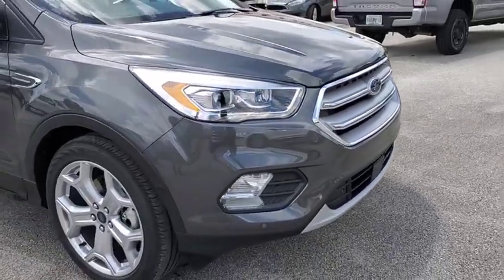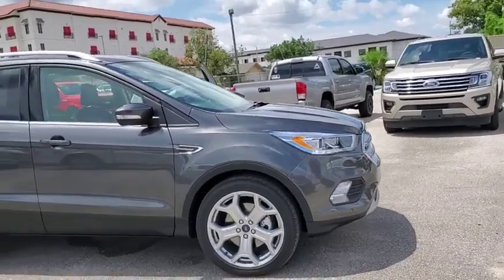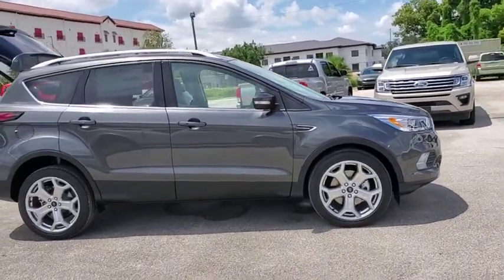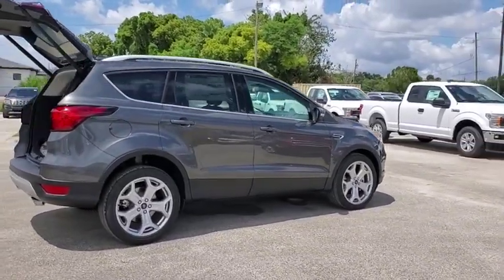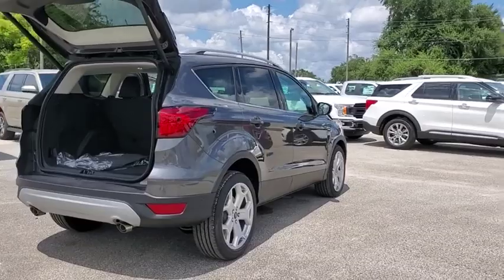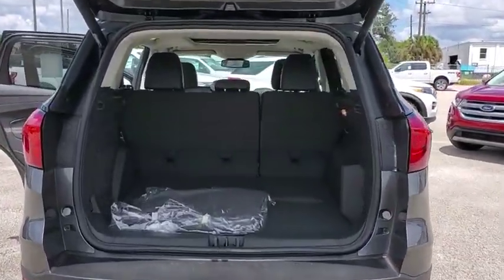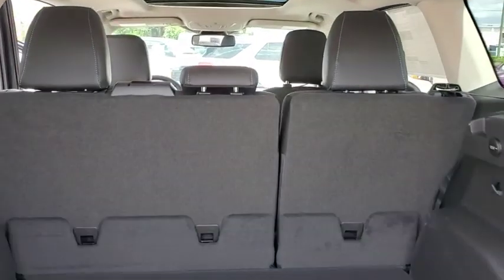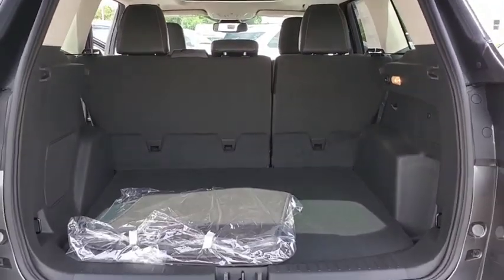2019 Ford Escape Maitland, Winter Park, Orlando, Altamonte Springs, Sanford, FL KUC57289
Magnetic New 2019 Ford Escape available in Maitland, Florida at Peacock Ford. Servicing the Winter Park, Orlando, Altamonte Springs, Sanford, FL area.

Peacock Ford
1875 S Orlando Ave

Factory MSRP: $35,610 $6,325 off MSRP! ** NAVIGATION SYSTEM, ** LEATHER SEATS, ** PANORAMIC SUNROOF, ** BACK UP CAMERA, ** APPLE / ANDROID CAR PLAY, ** BLUETOOTH, ** REMOTE START, ** BLIND SPOT DETECTION, ** MOBILE HOTSPOT, ** REVERSE SENSING, ** PREMIUM AUDIO, ** SYNC3, ** UNIVERSAL GARAGE DOOR OPENER, ** FORD SAFE & SMART PLUS PACKAGE, ** LANE KEEPING SYSTEM, ** ADAPTIVE CRUISE, ** ROOF RACK SIDE RAILS, ** HEATED STEERING WHEEL, ** HEATED MIRRORS, ** 10WAY POWER HEATED DRIVER SEAT, 10 Speakers, 3.07 Axle Ratio, 4-Wheel Disc Brakes, ABS brakes, Adaptive Cruise Control & Fwd Collision Warning, Air Conditioning, AM/FM radio: SiriusXM, Auto High-Beam Headlamps, Auto-dimming Rear-View mirror, Automatic temperature control, Blind Spot Info System w/Cross-Traffic Alert, Blind spot sensor: warning, Brake assist, Bumpers: body-color, Compass, Delay-off headlights, Driver door bin, Driver vanity mirror, Dual front impact airbags, Dual front side impact airbags, Electronic Stability Control, Emergency communication system: SYNC 3 911 Assist, Equipment Group 400A, Exterior Parking Camera Rear, Ford Safe and Smart Titanium Plus Package, FordPass Connect, Four wheel independent suspension, Front anti-roll bar, Front Bucket Seats, Front Center Armrest, Front dual zone A/C, Front fog lights, Front reading lights, Fully automatic headlights, Garage door transmitter, Heated door mirrors, Heated front seats, Heated Leather-Trimmed Front Bucket Seats, Heated steering wheel, High-Intensity Discharge Headlights, Illuminated entry, Knee airbag, Lane-Keeping System, Leather Shift Knob, Low tire pressure warning, Memory seat, Navigation System, Occupant sensing airbag, Outside temperature display, Overhead airbag, Overhead console, Panic alarm, Panoramic Vista Roof, Passenger door bin, Passenger vanity mirror, Power door mirrors, Power driver seat, Power Liftgate, Power passenger seat, Power steering, Power windows, Radio data system, Radio: AM/FM Stereo w/MP3 Capable, Rain-Sensing Wipers, Rear anti-roll bar, Rear reading lights, Rear seat center armrest, Rear window defroster, Rear window wiper, Remote keyless entry, Roof rack: rails only, Security system, Speed control, Speed-sensing steering, Split folding rear seat, Spoiler, Steering wheel mounted audio controls, SYNC 3 Communications & Entertainment System, Tachometer, Telescoping steering wheel, Tilt steering wheel, Traction control, Trip computer, Turn signal indicator mirrors, Variably intermittent wipers, Voice-Activated Touchscreen Navigation System, Wheels: 19 Bright-Machined Aluminum. 22/29 City/Highway MPG Priced below KBB Fair Purchase Price!brbrbrThank you for shopping with Peacock Ford. At Peacock Ford you can enjoy great benefits such as a complimentary car wash after every service visit, full service collision center and a great selection of new and pre-owned cars, trucks and SUVs. We are your local family owned Ford dealer. Price includes: $2,750 - Retail Customer Cash. Exp. 09/30/2019, $1,000 - Retail Bonus Customer Cash. Exp. 09/30/2019, $175 - Summer Sales Event Retail Bonus Customer Cash. Exp. 09/03/2019